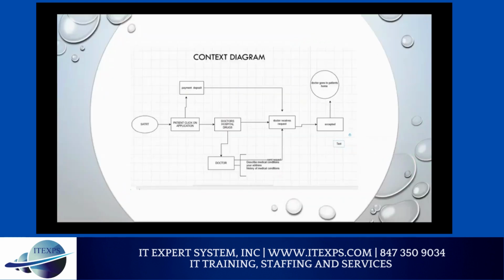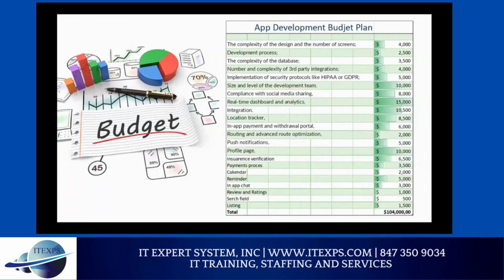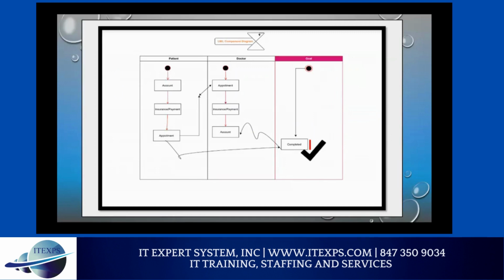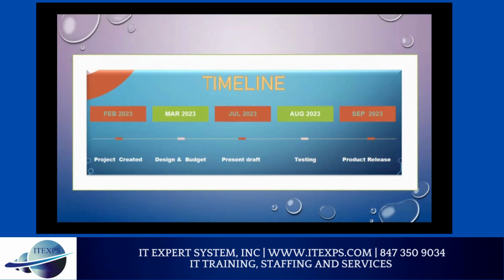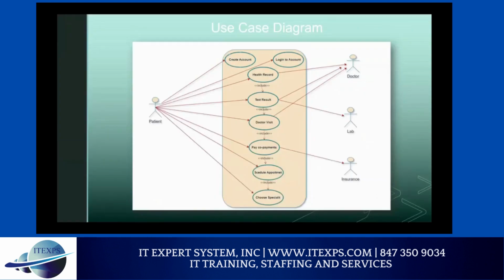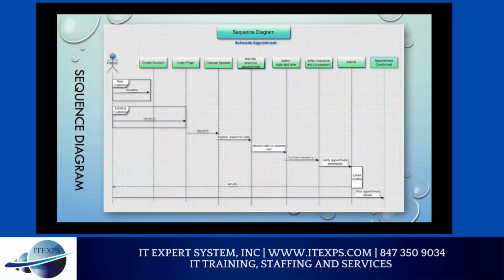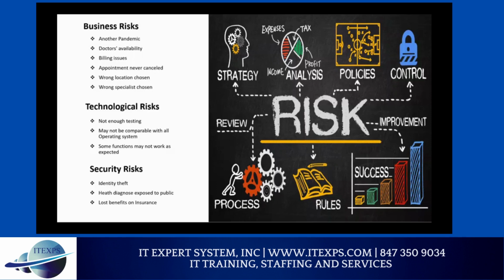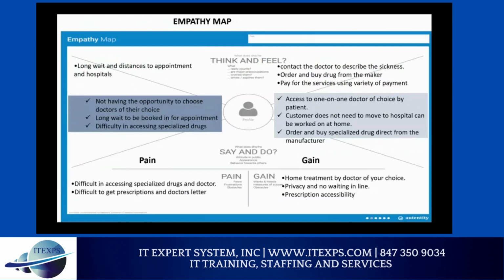BRD Business Requirement Document Project for BA | Business Analysis Training | IT Expert System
Corporate Training
Business Strategy
Change Management
Risk Management
Linux Administration
Technology Transformation
Innovation At Work